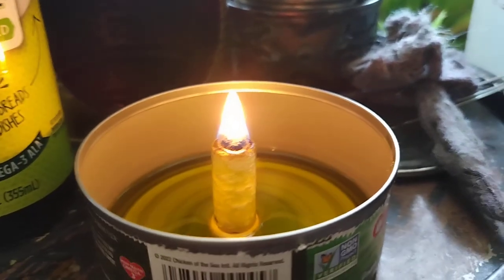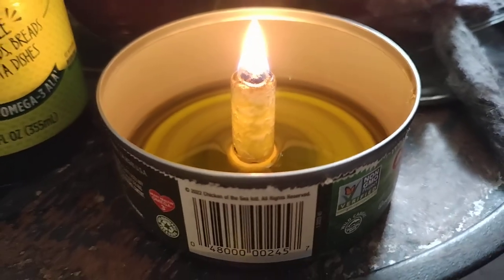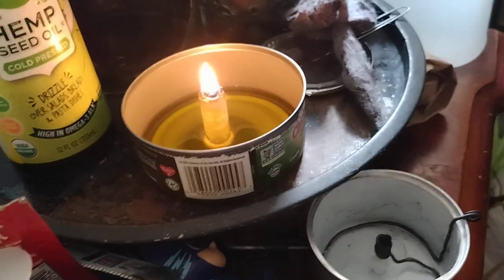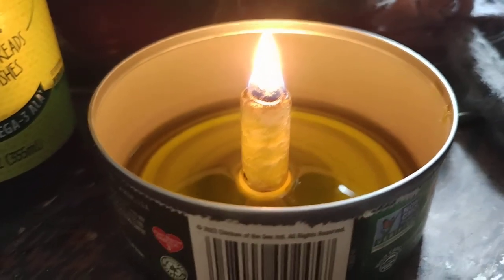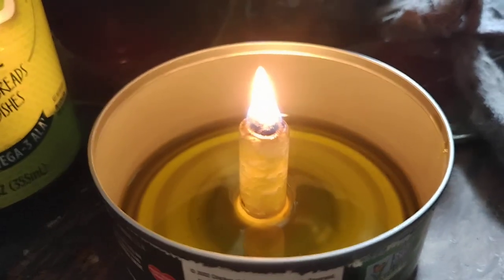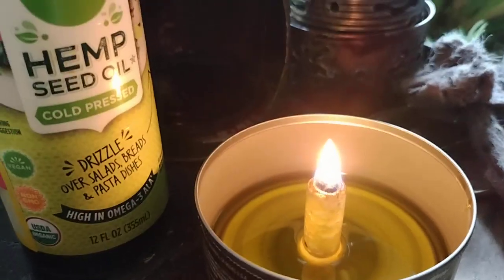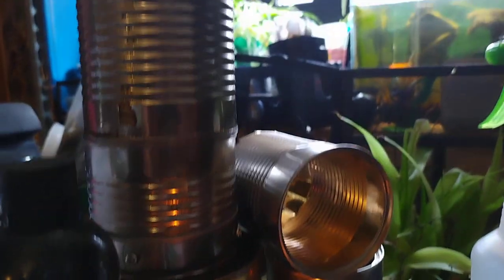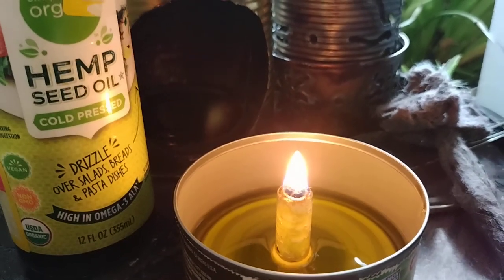ANOTHER EXPERIMENT! Hemp Seed Oil Survival Candle with Glass Wick Holder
I'm experimenting with a new survival candle build.
This one is made from a glass wick holder placed in a tuna can and filled with hemp seed oil.
I used half a cotton face cleaning pad as a wick.
A fiberglass or carbon fiber wick would probably last forever.
This cotton wick has been burning for a little over an hour at the time of posting this video. The flame is half it's size now. It will probably burn for another hour or two before the wick burns out.

I'll post an update of total burn time when it burns out!